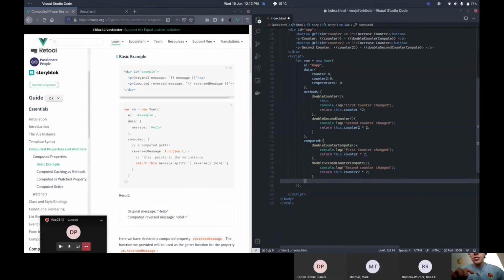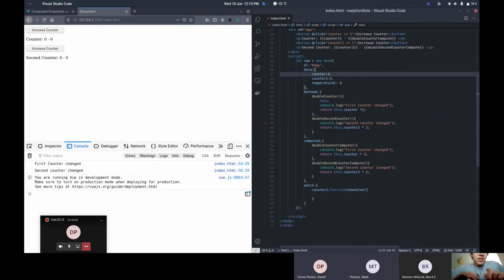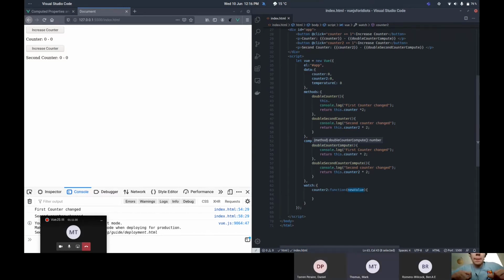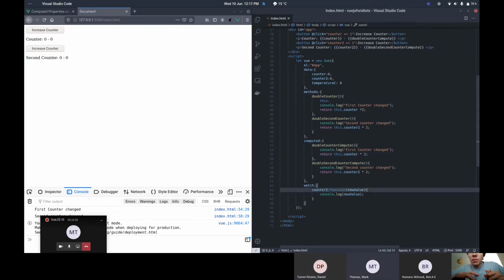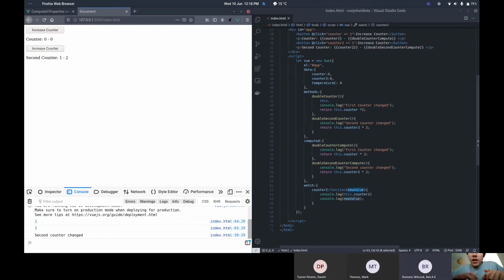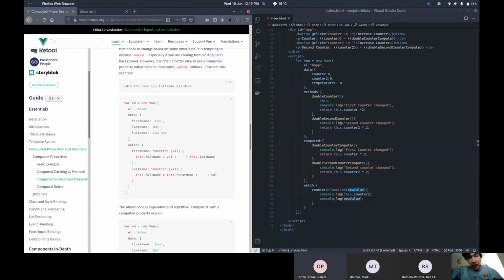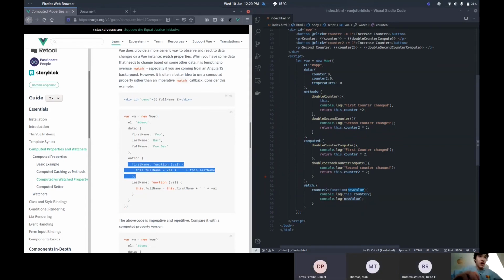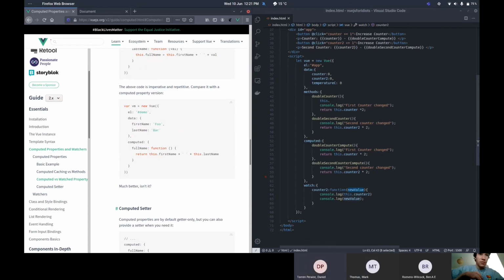VueJS: Watches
VueJS also allows us to set watches which allow us to solve problems not possible using methods or computed properties alone.